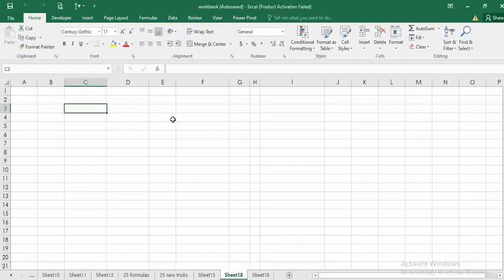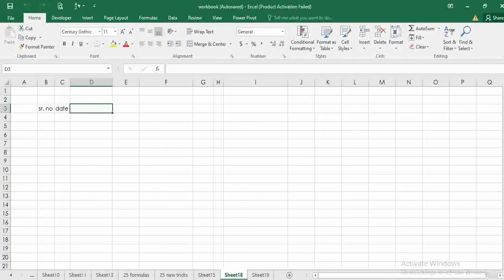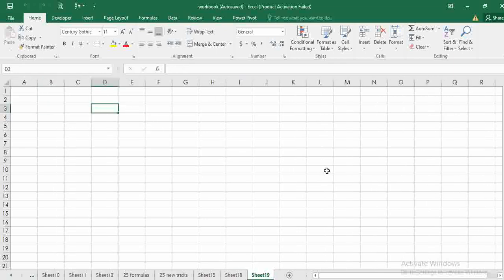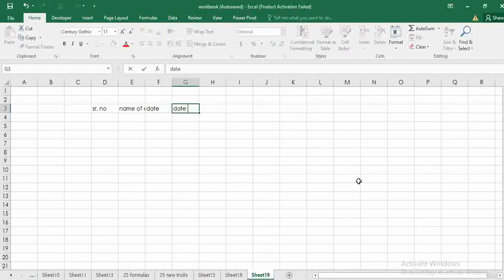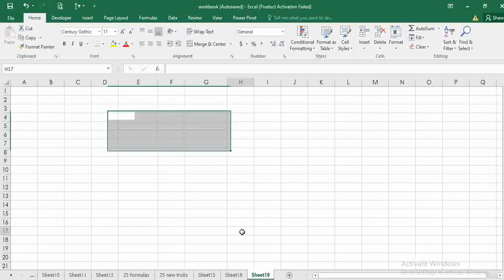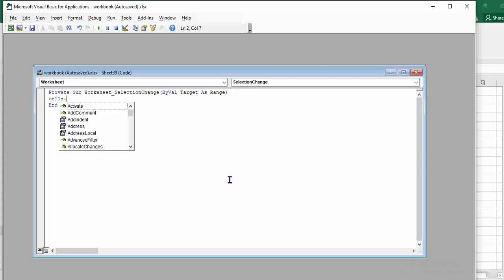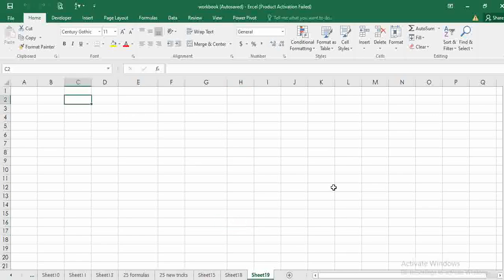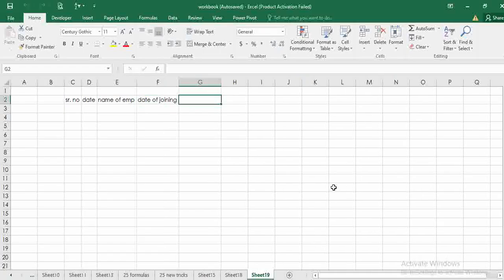Autofit columns width in excel ll Data entry trick for daily excel users ll Autofit column width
Autofit columns width in excel